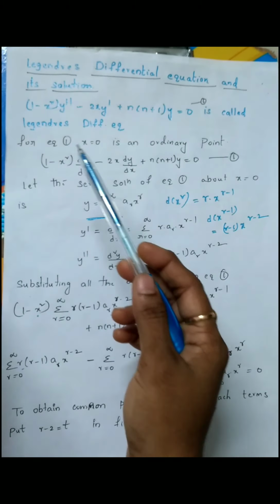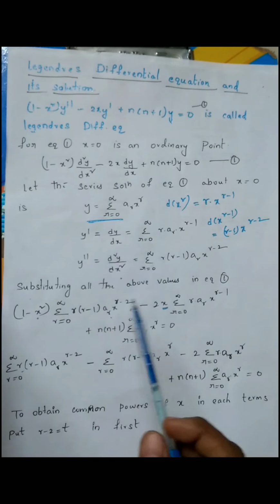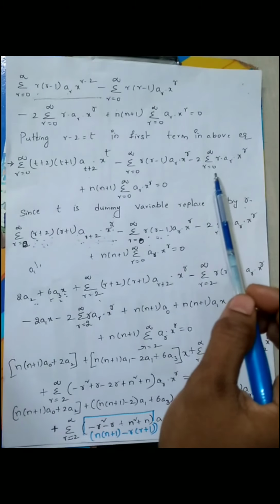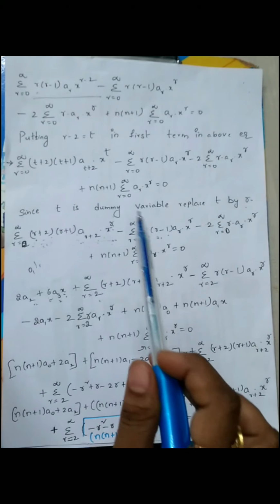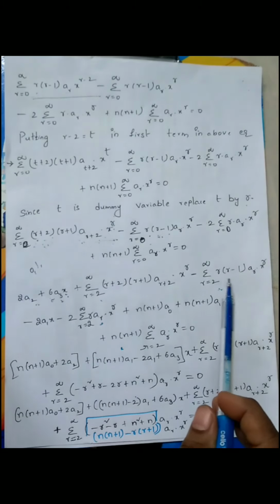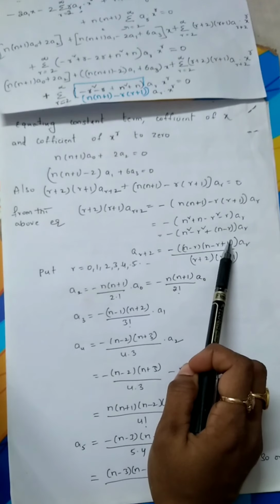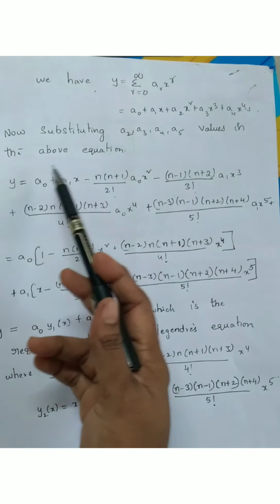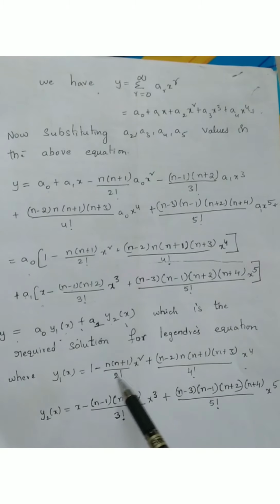legenders differential equation